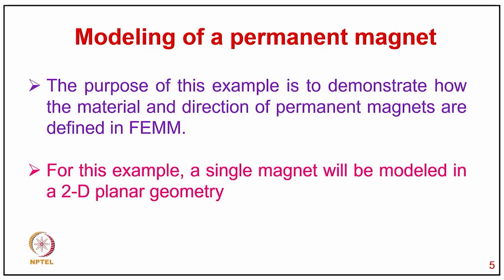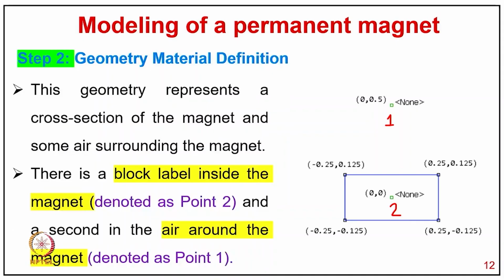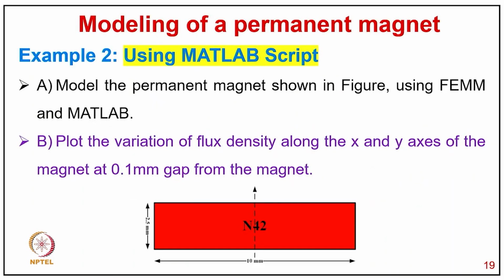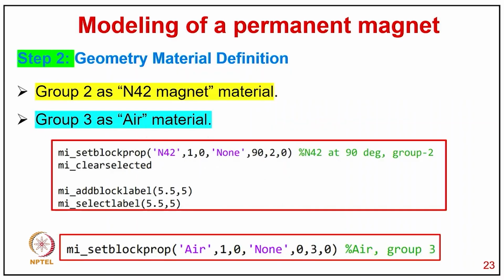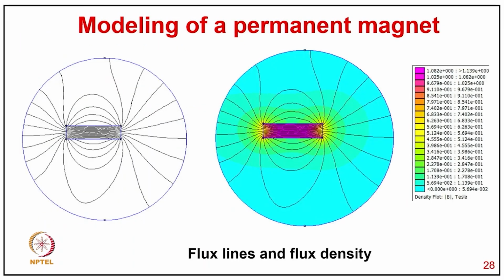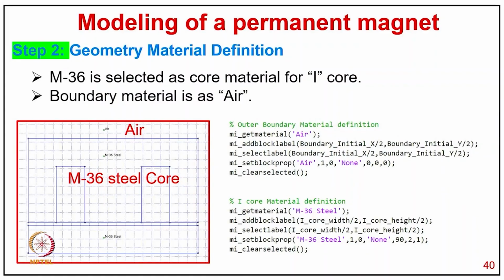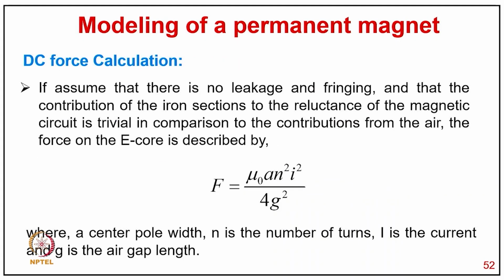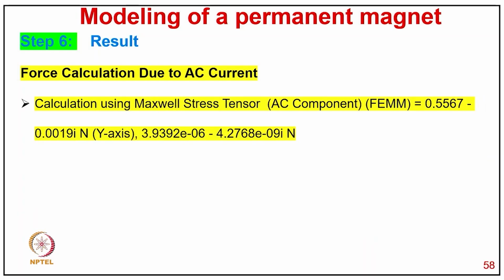Case Studies And Tutorials - I And II